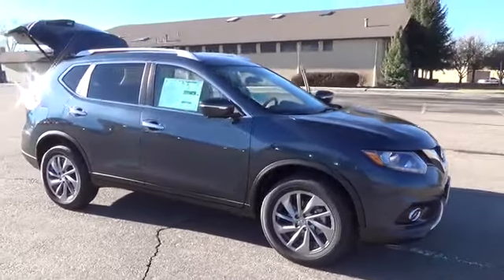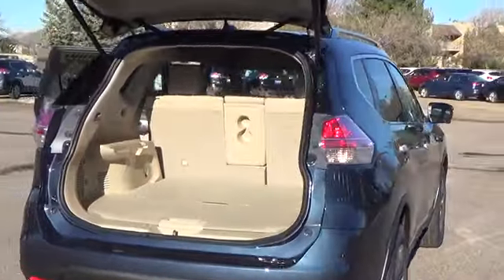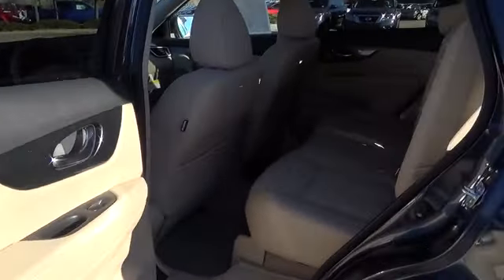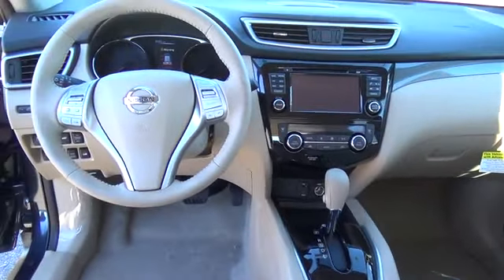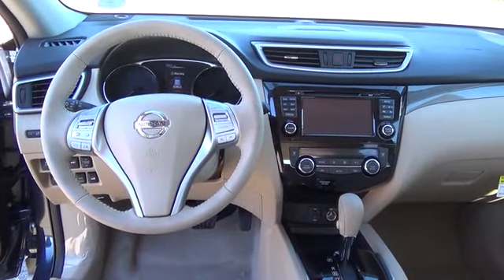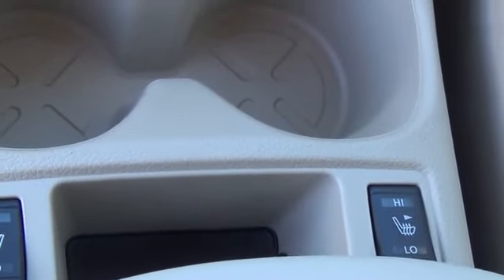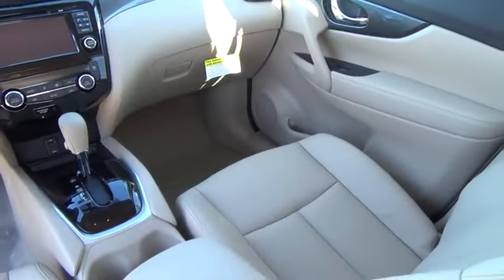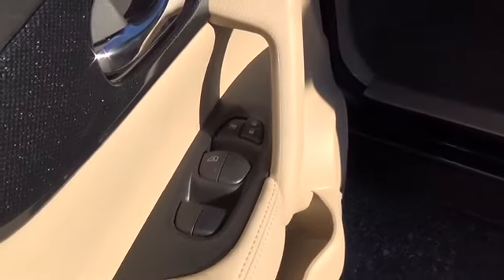2015 Nissan Rogue Aurora | Denver 152046